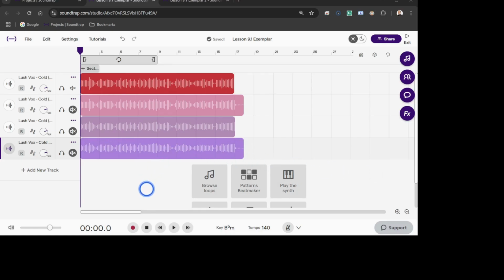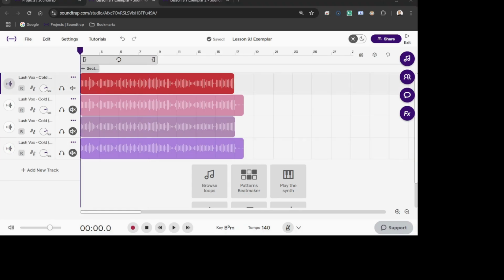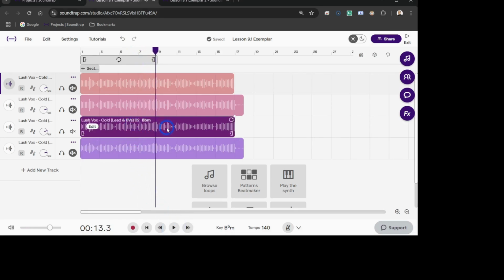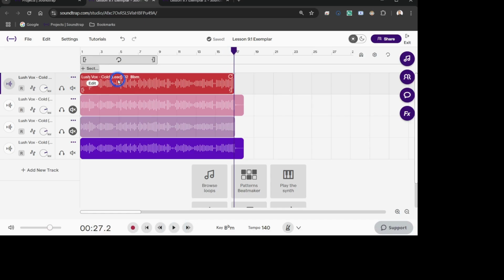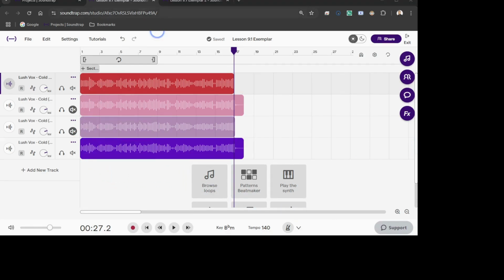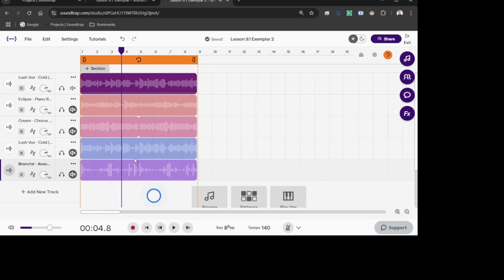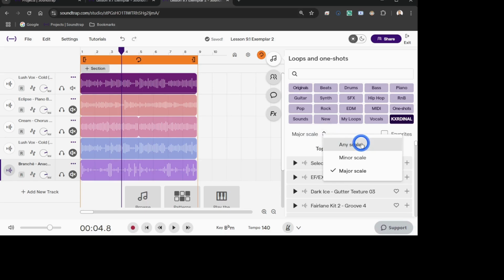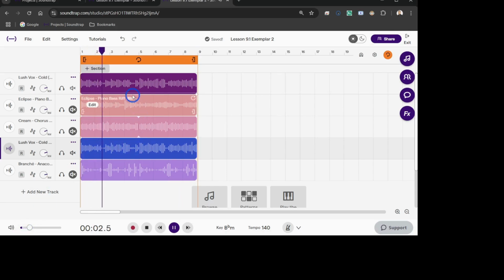Lesson 9.1 Layering in Soundtrap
Lesson 9.1 - Applying layering techniques in Soundtrap.